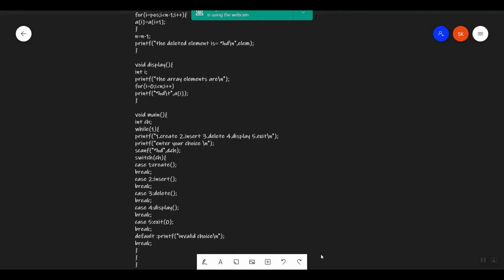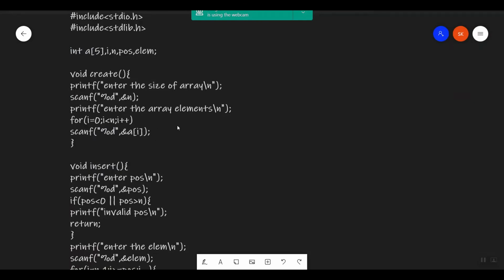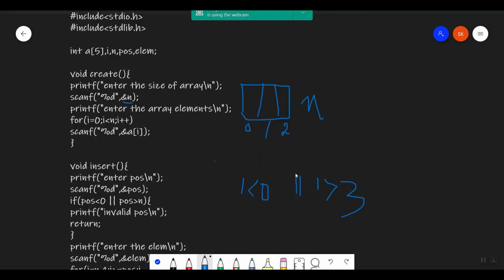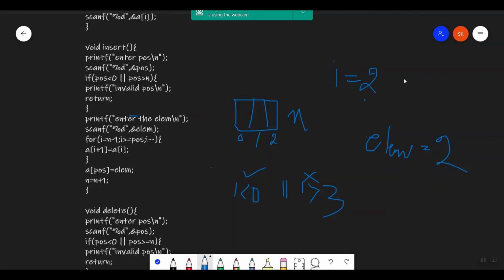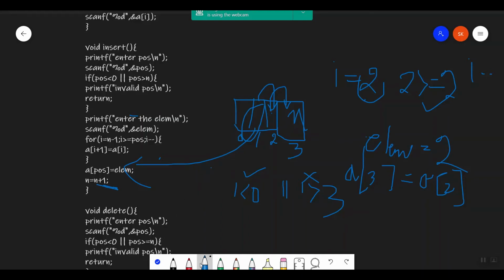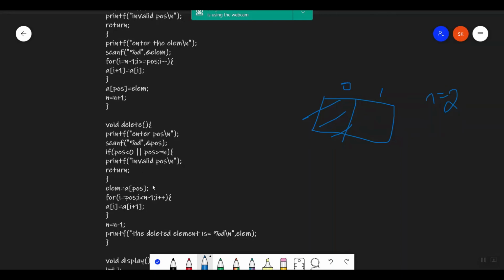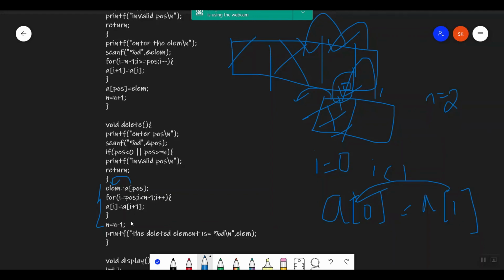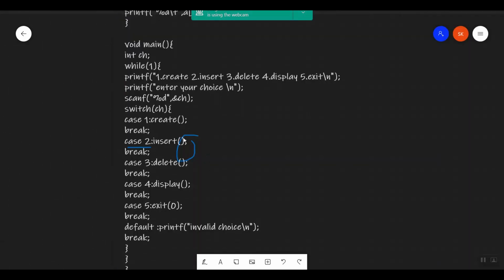18CSL38 VTU Data Structures Laboratory Program-1 Array Operations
Data Structures Laboratory program -1 array operations.